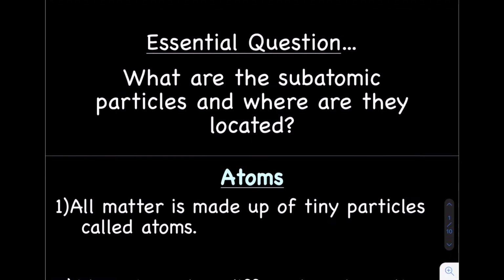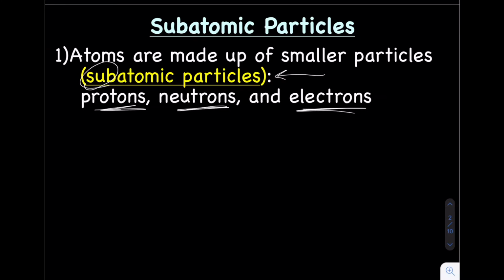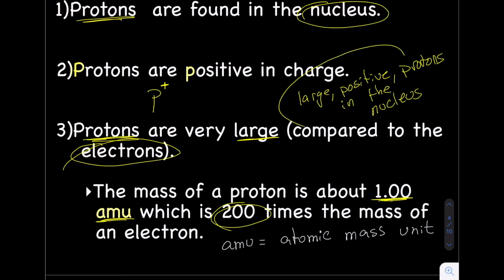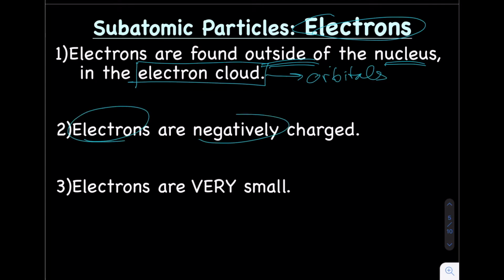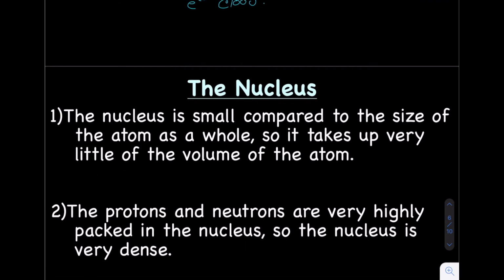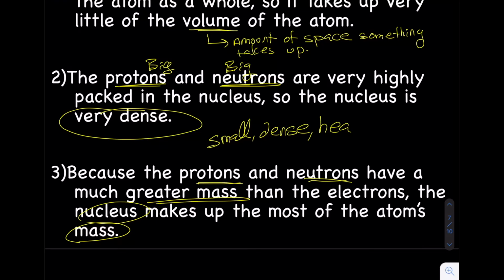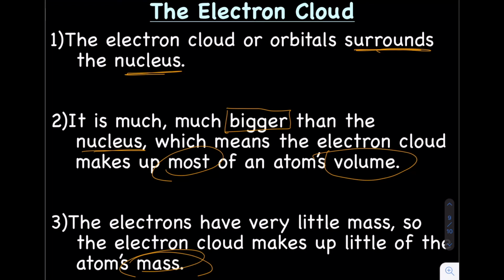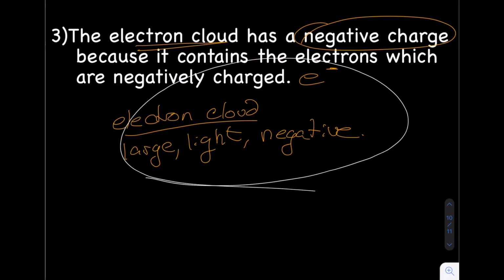Atoms: Subatomic Particles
During this lecture we will discuss the basic structure of the atom.